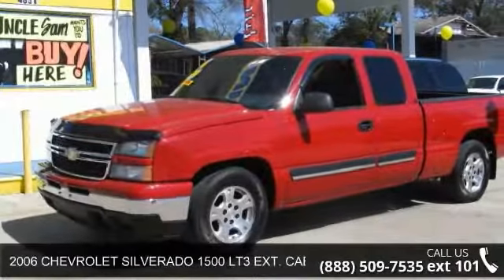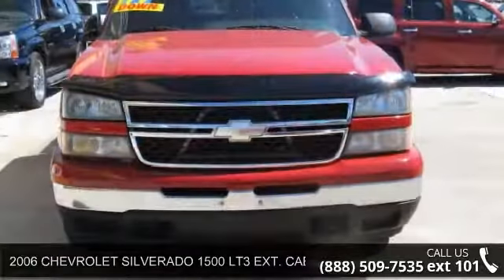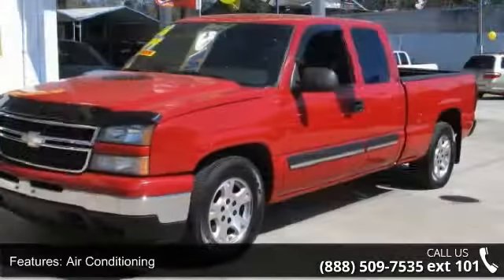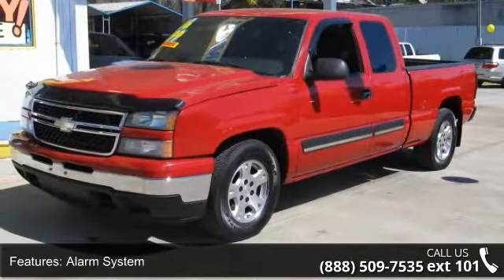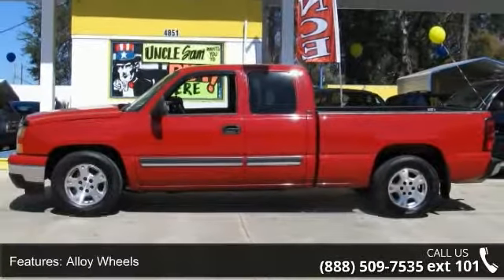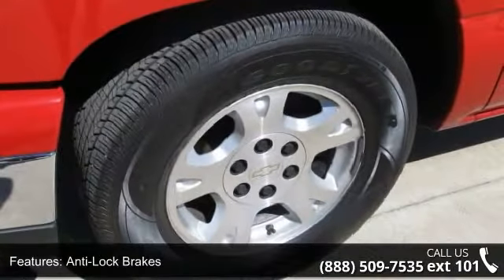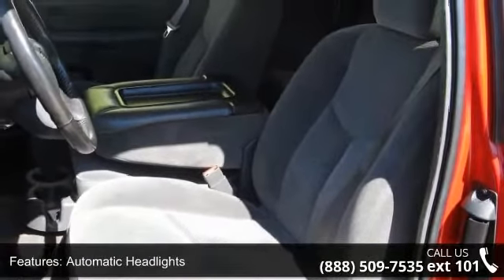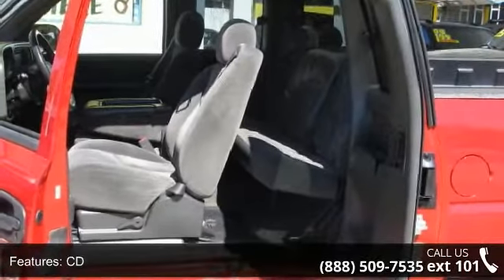2006 CHEVROLET SILVERADO 1500 LT3 EXT. CAB SHORT BED 2WD ...